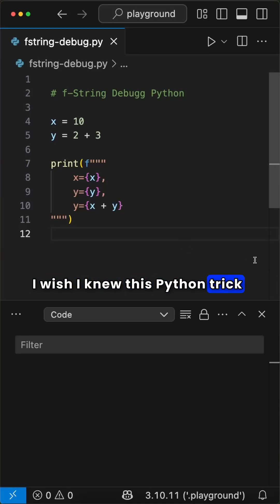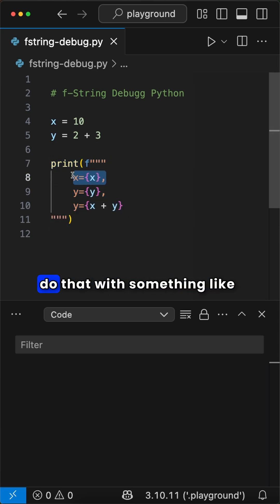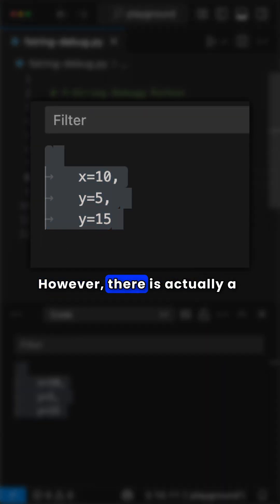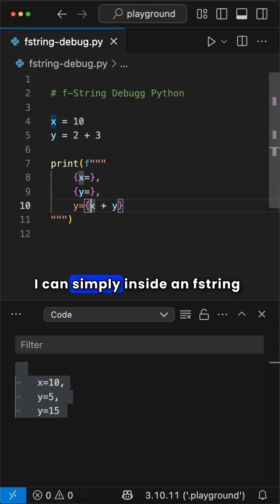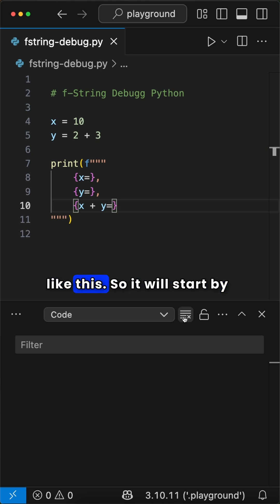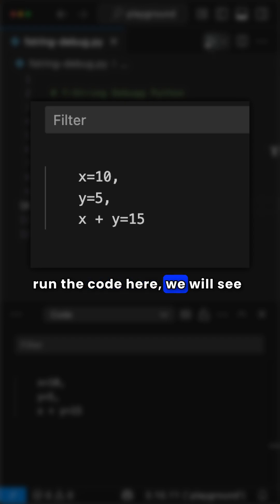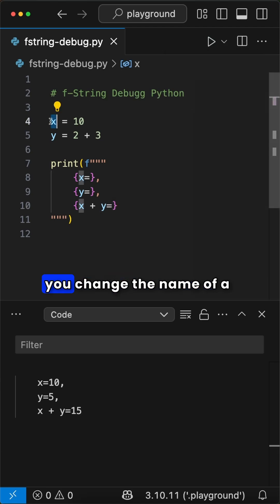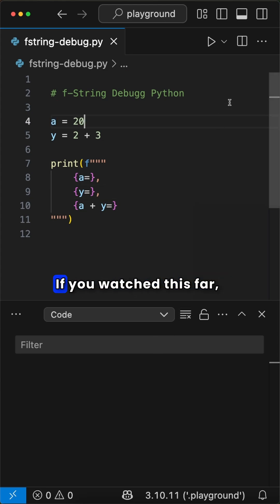Do you know this simple Debug Trick with f-Strings in Python?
You simply can say this to debug your variable:

print(f"""
 {x=},
 {y=},
 {x + y=}